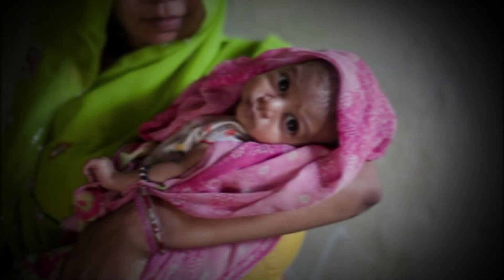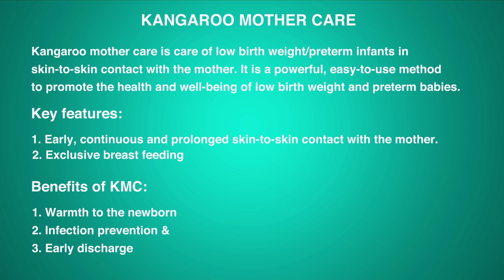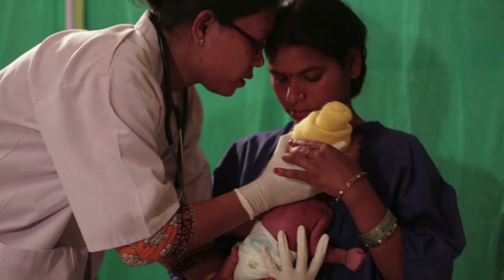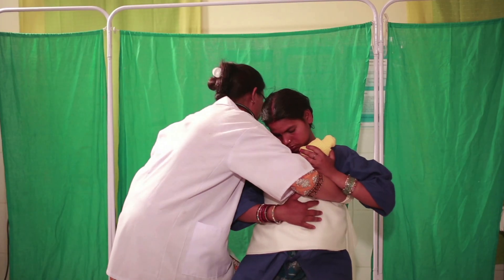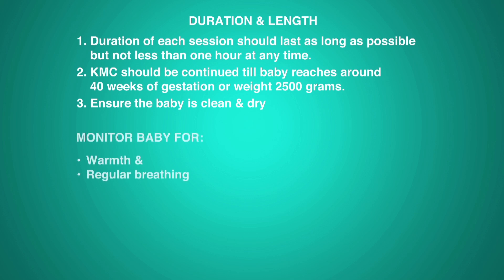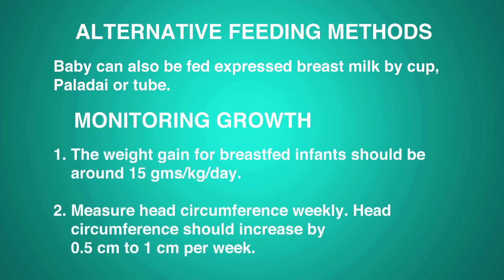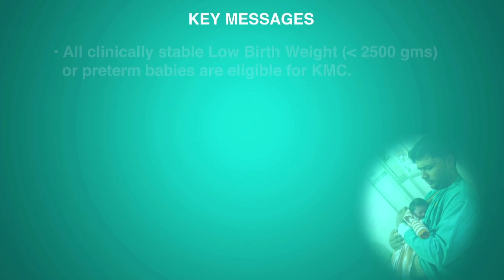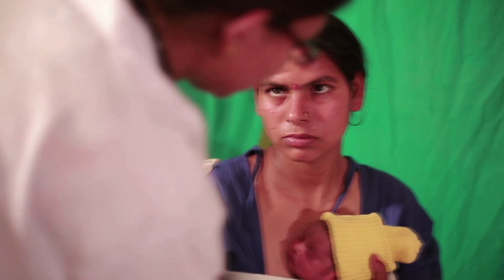Kangaroo Mother Care (KMC)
A short film explaining how to facilitate Kangaroo Mother Care (KMC ) in low birth weight/preterm  infants.